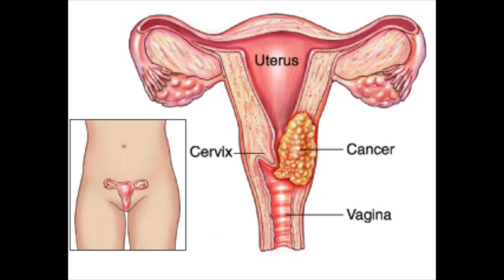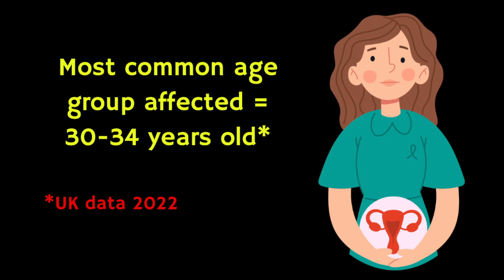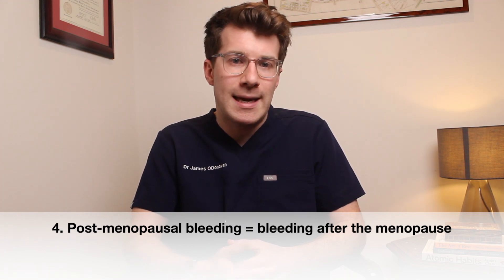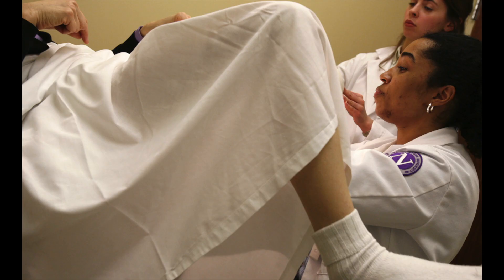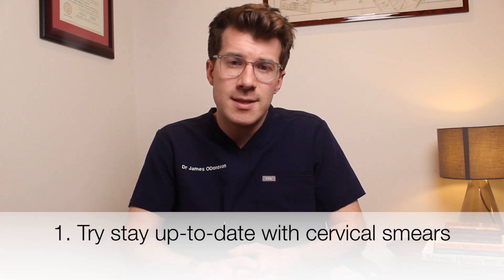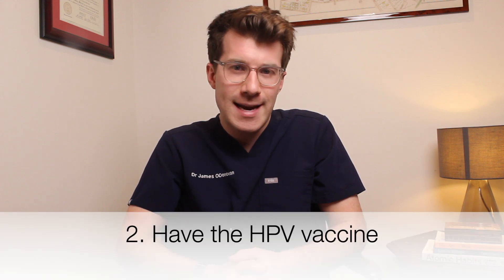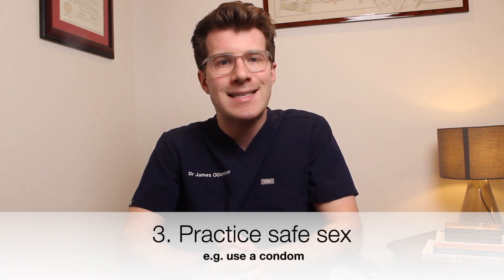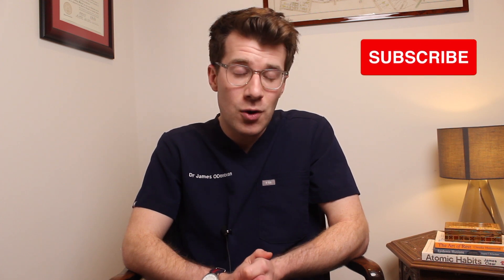Doctor explains SIGNS AND SYMPTOMS OF CERVICAL CANCER | Plus 3 tips for prevention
In this video Dr O'Donovan explains some common signs and symptoms of CERVICAL CANCER plus ways to try prevent it and what happens during a pelvic examination.

Key information from NHS England:

**Cervical cancer is a cancer that's found anywhere in the cervix.
**The cervix is the opening between the vagina and the womb (uterus).
**Nearly all cervical cancers are caused by an infection from certain types of human papillomavirus (HPV).
**It can often be prevented by attending cervical screening, which aims to find and treat changes to cells before they turn into cancer.
**Cervical cancer usually grows very slowly. How serious it is depends on how big it is, if it has spread and your general health.

Information accurate as of 5th January 2023

Date of review: January 2025